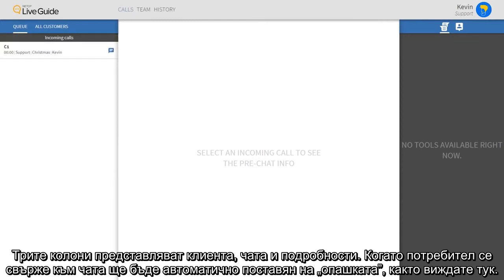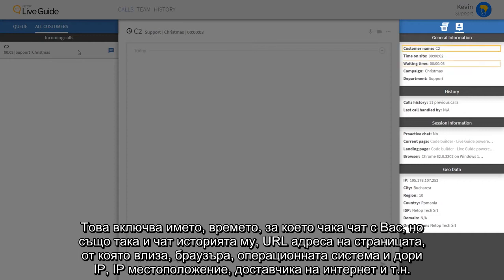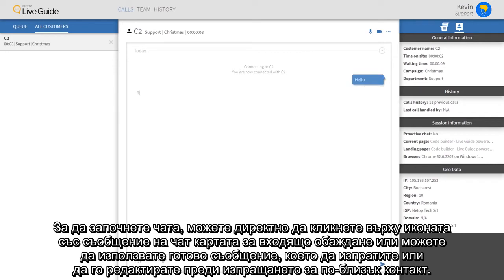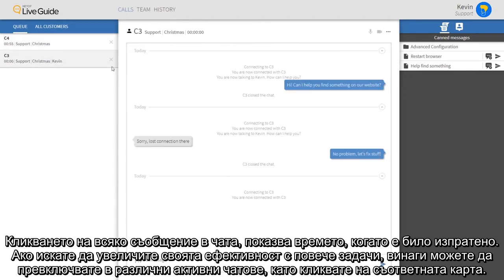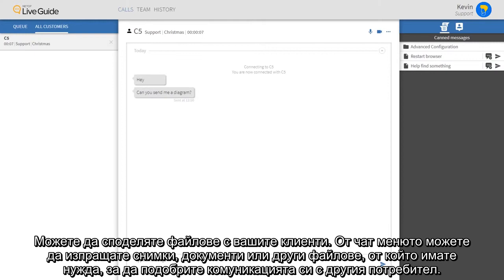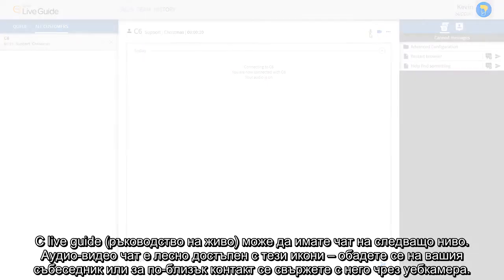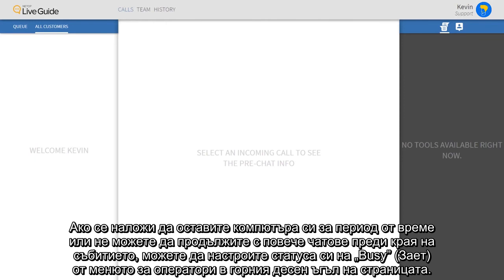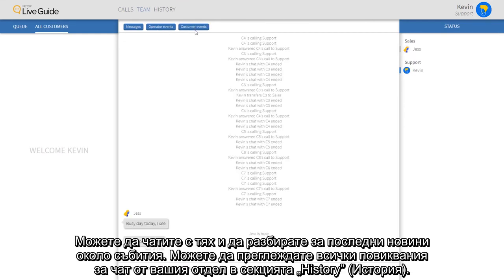Наръчник за оператори на NETOP /чат на живо/